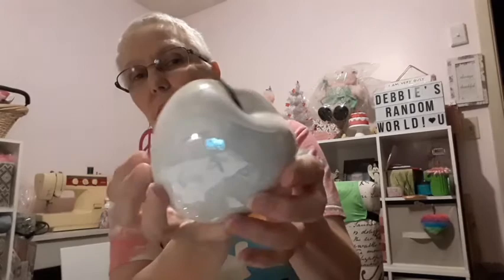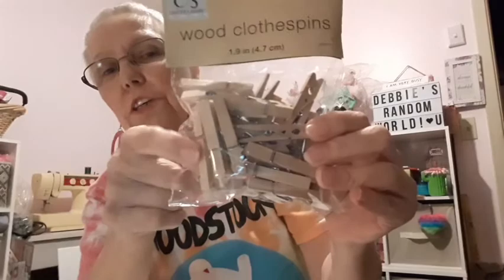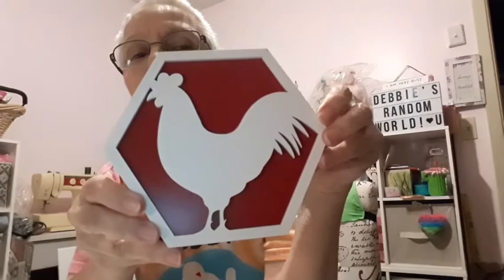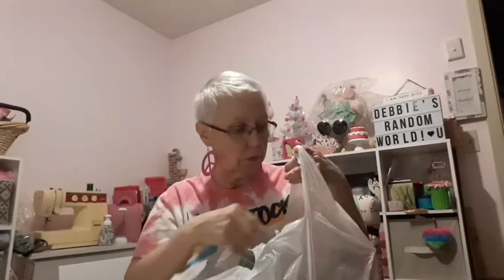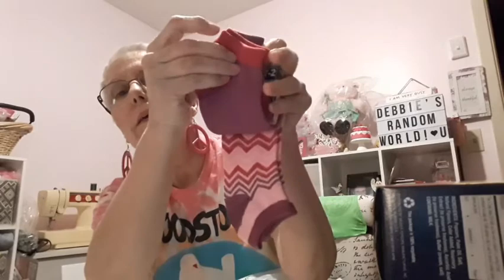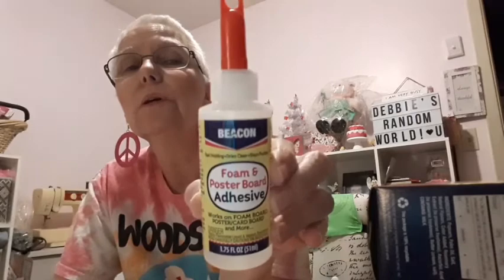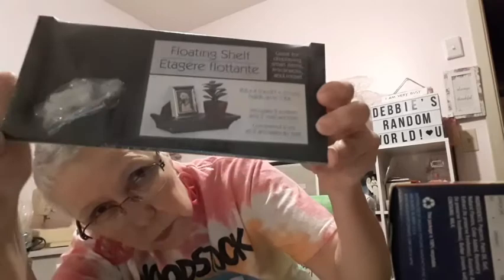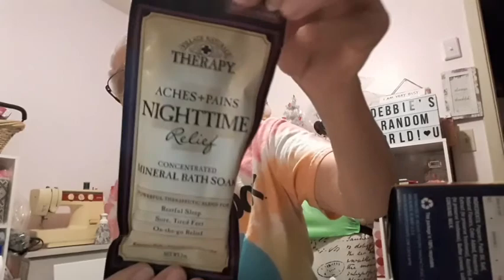Dollar Tree Haul 💜 pt.3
dollartreehauls,

Hey subbie family!🙋🏼
I hope y'all are doing well.
I wanna say "Thank you and Welcome, to my new subscribers!" 💝🤗💞
I'll link that video down in the description box...vv

Thank you all for the love and support. ❤ Y'all are AWESOME!!! 👫👫

I love each and every one of you with all my heart 🤗❤💙🤗💖🧡💚🤗🖤💜🤗💛🧡🤗
Be blessed my sweeties and stay safe,  and please don't forget to wear your mask 😷🧤